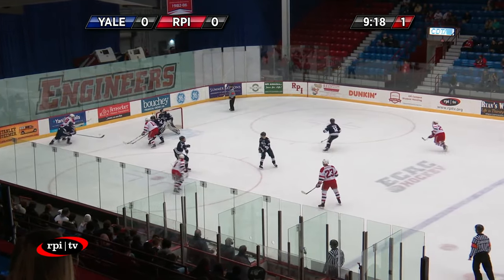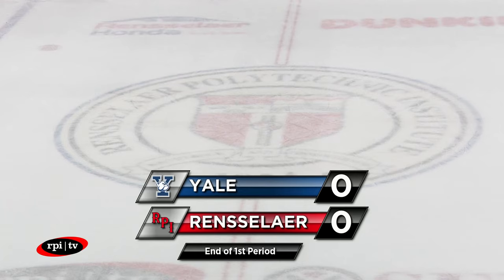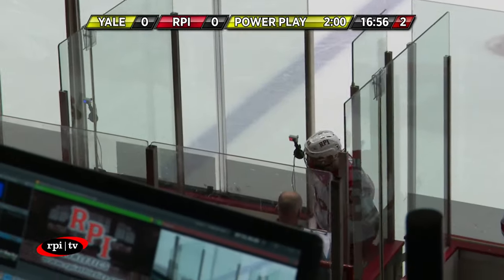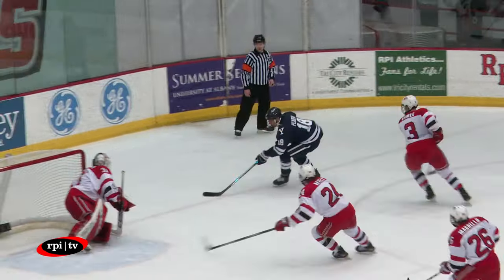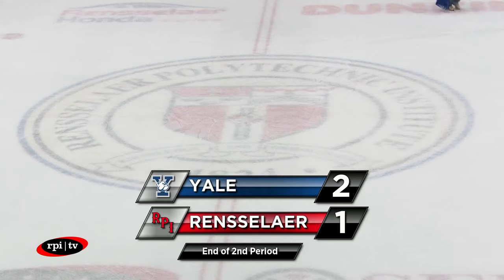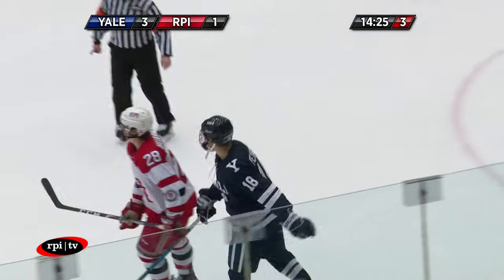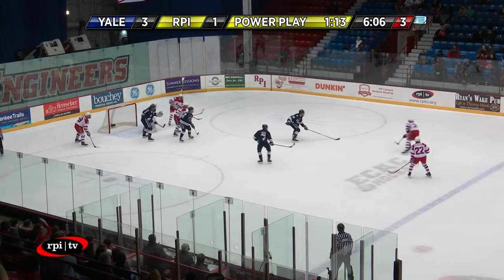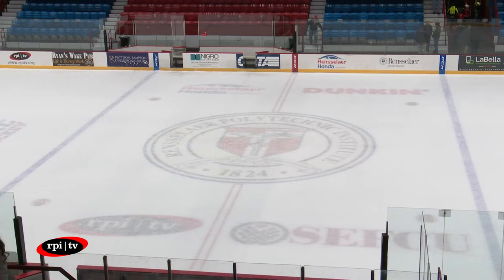RPI Men's Hockey vs Yale University